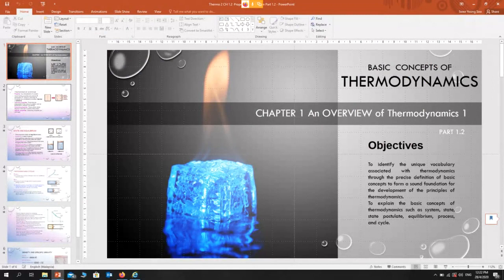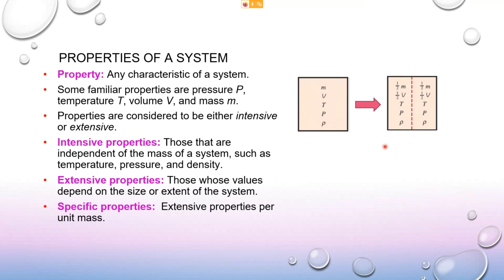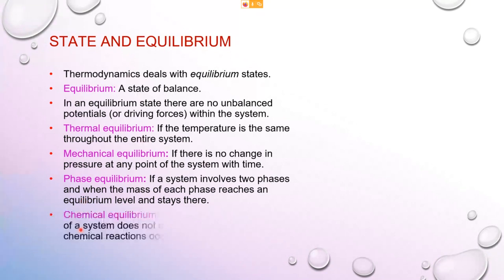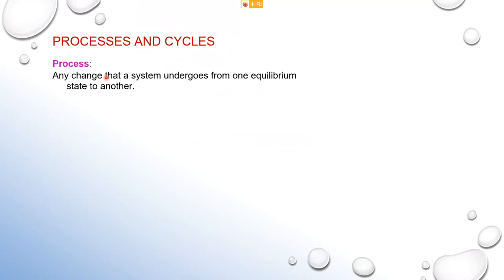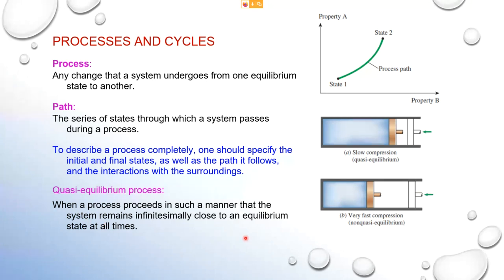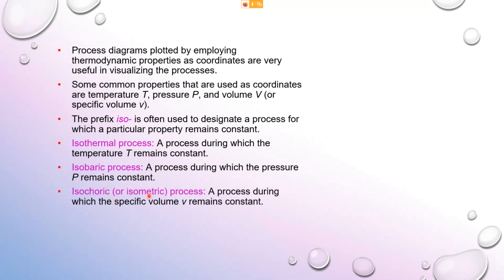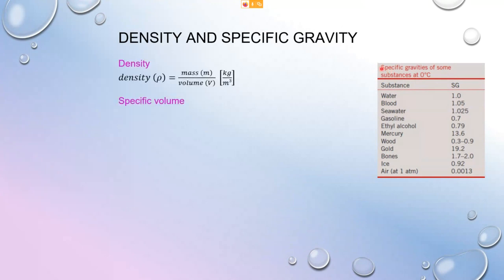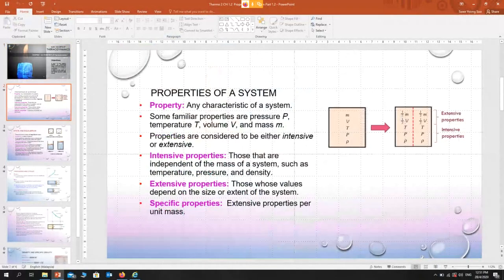Thermodynamics Properties Part 1